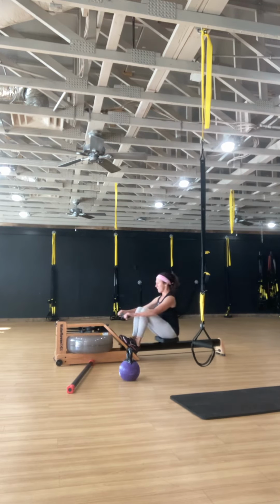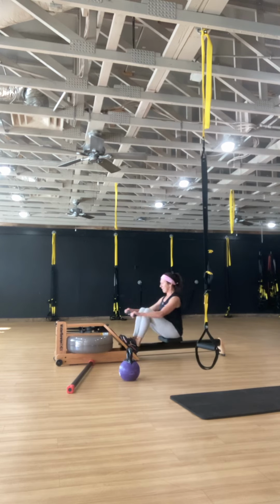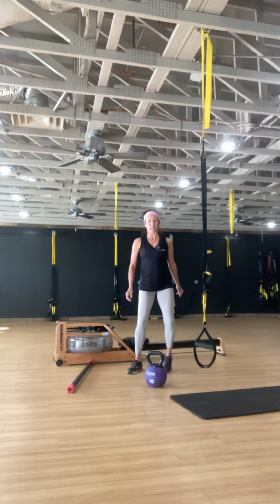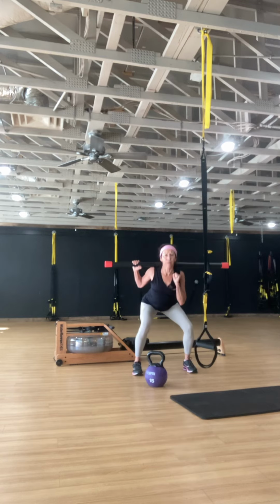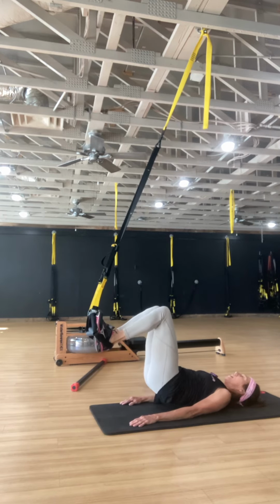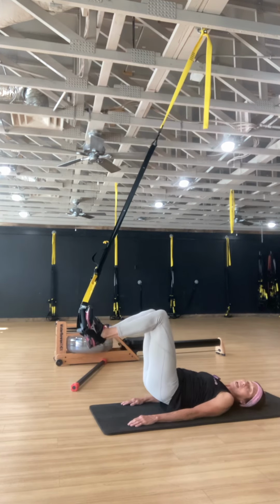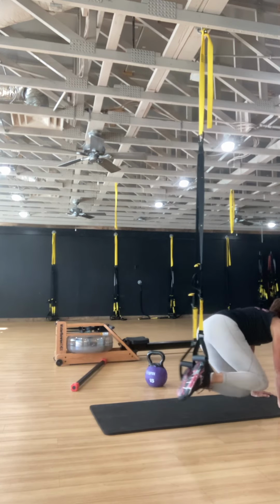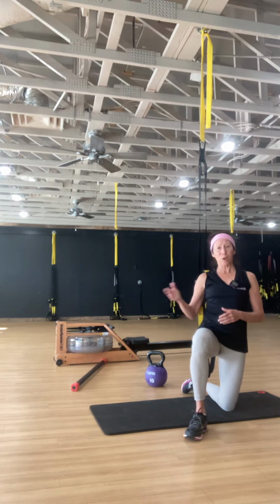Low impact HIIT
Water Rower , TRX , kettlebell and weights. If you don’t have a rower either bike, or March in place. If you don’t have Trx modifications are given. This is a great workout and Pat I raises the heart rate up. You can do it one round or four as recommended